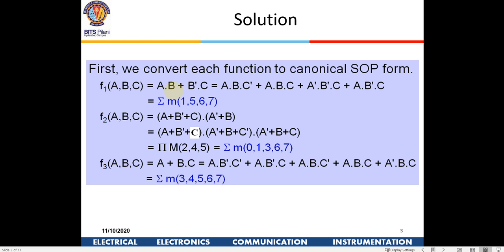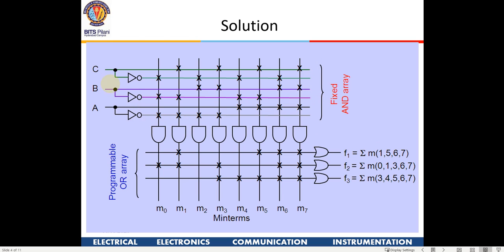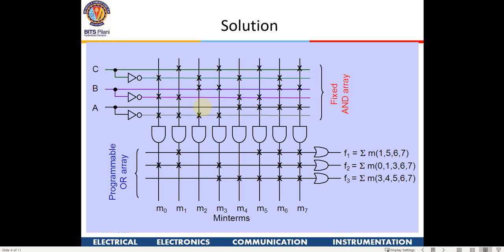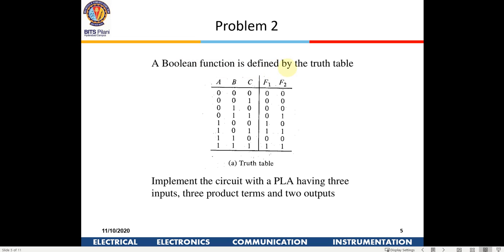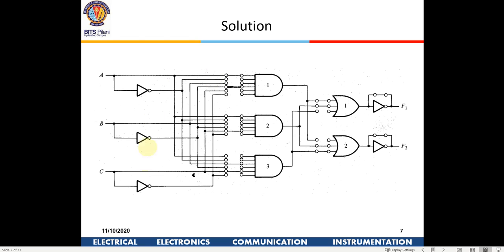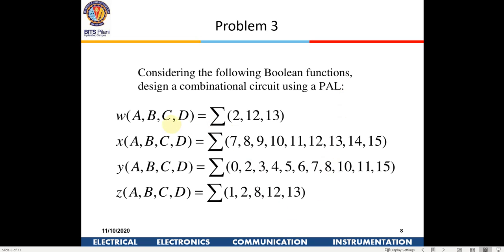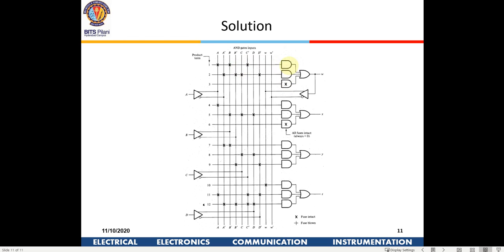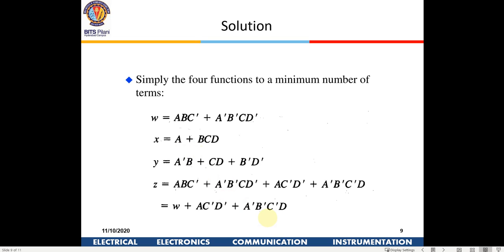Implementation of Functions using PROM, PLA and PAL